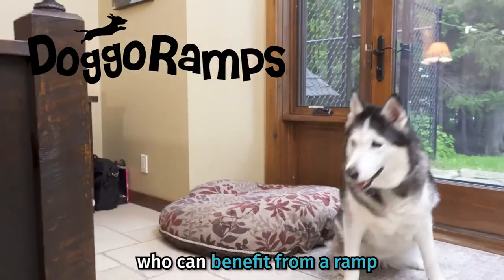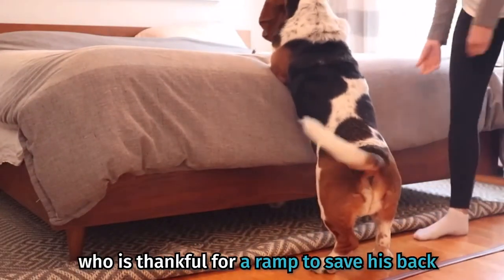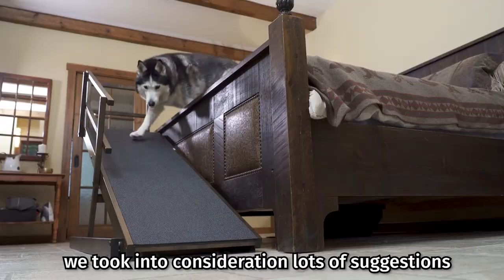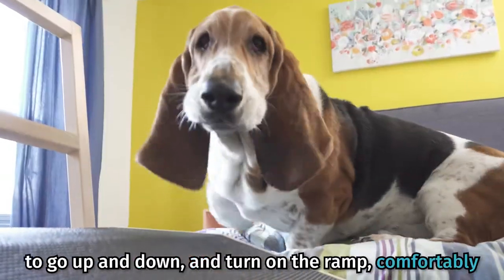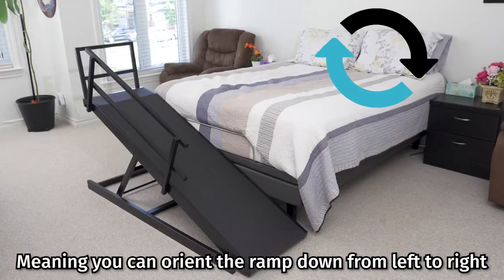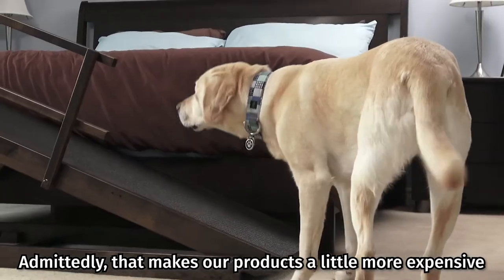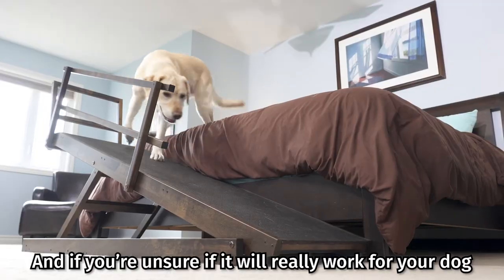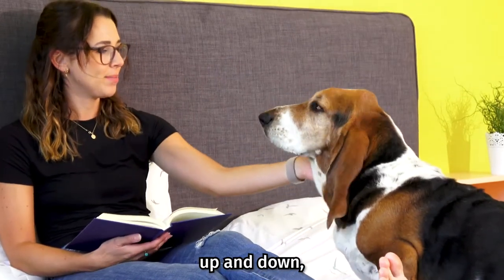DoggoRamps - The Bed Ramp for Big Dogs! (& Medium Sized Dogs, too!)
The DoggoRamps big dog ramp is our latest product innovation, which was carefully considered and designed following months of testing, adjustments, and market research on how we could not only make an amazing dog ramp, but make a BETTER dog ramp that anything else on the market. We think we've done just thought.

The DoggoRamps Big Dog Ramp holds up to 200lbs easily, is adjustable in height for all beds, and also completely collapsible! Because of this, it comes fully assembled in the box. That's right. No assembly required! Just slide it out of the box and adjust to your bed. You can attach the railing to either side, as they are reversible, mean you can orient the ramp the best way for your bedroom.

Give your big pups a safer, more convenient way up and down. A lot of big pups do actually benefit from a ramp, which you may find surprising, but it's true. For instance, many senior dogs start to have issues with the hips and back legs and don't have the same strength they used to, or big and short pups like basset hounds who can't jump up, or even big heavy breeds who shouldn't be throwing a lot of weight around on their joints.